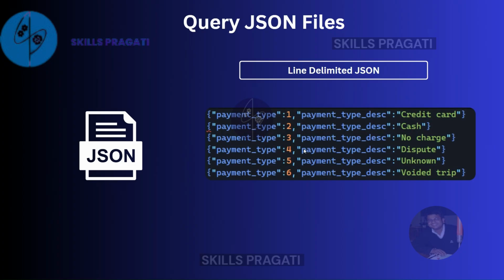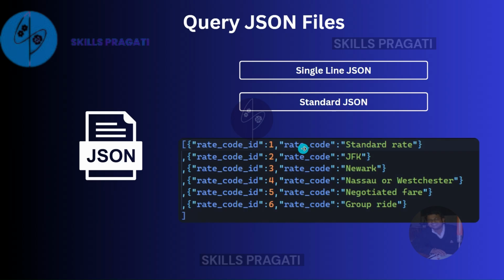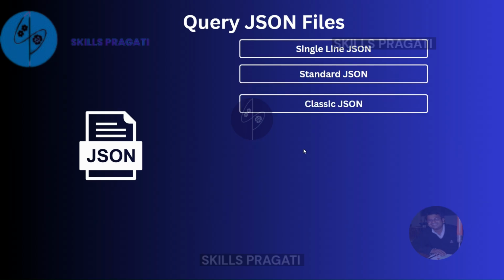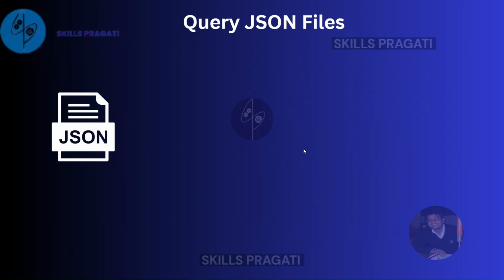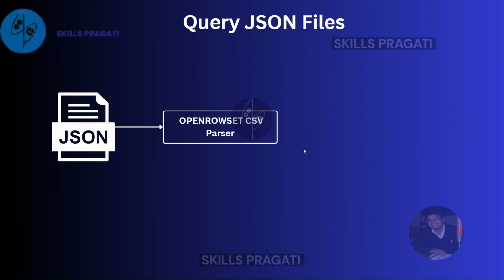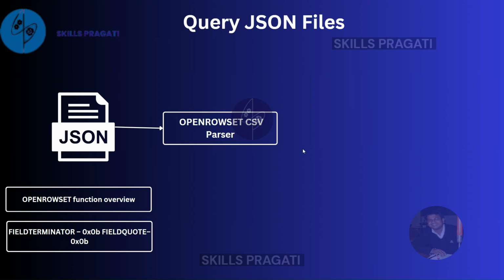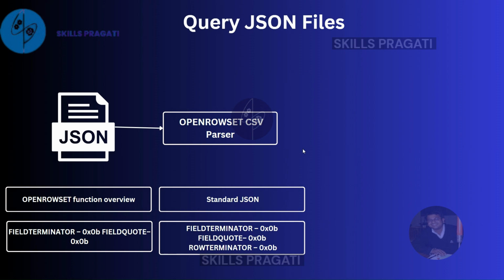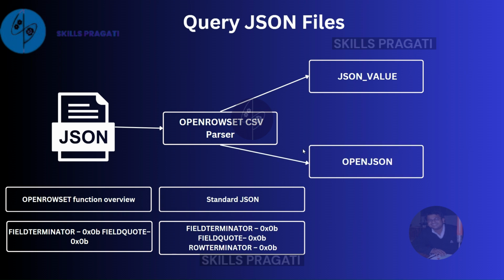How to Query JSON Serverless SQL Pool In Synapse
Learn how to query JSON data using Serverless SQL Pool. Understand the OPENJSON function and its usage for parsing and extracting JSON data.